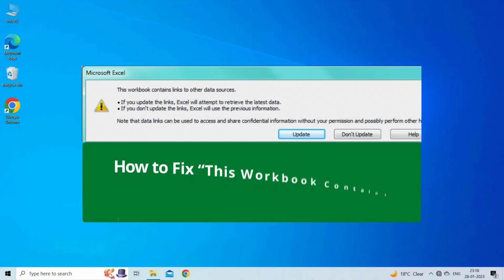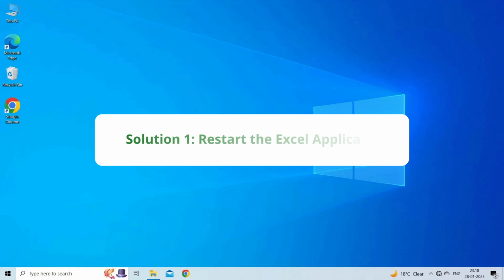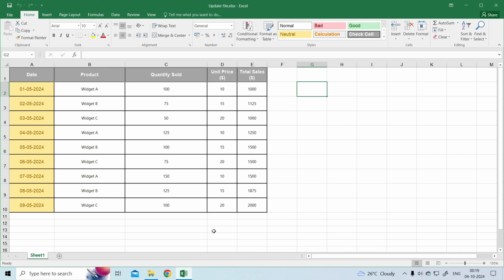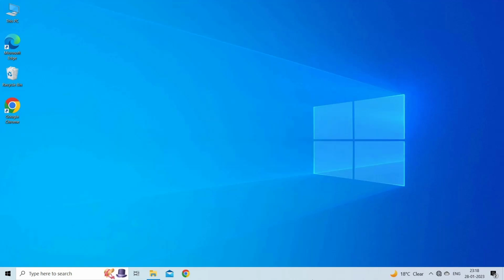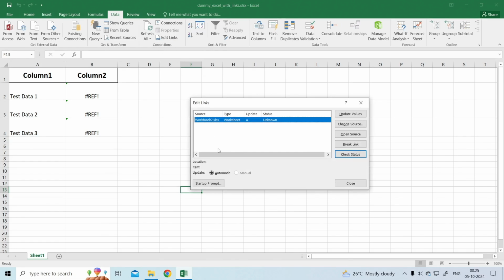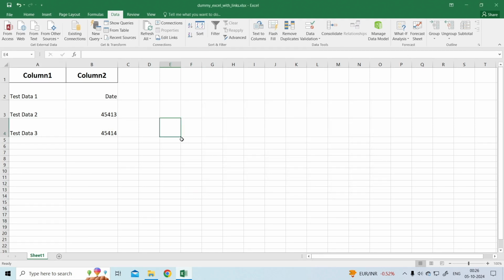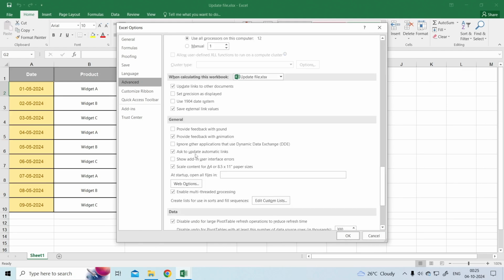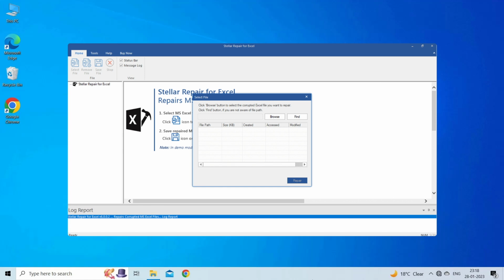Excel Error: This Workbook Contains Links to Other Data Sources (Fixed!) | Excel Tech & Tricks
Whether you’re a beginner or advanced user, this video will help you eliminate "This workbook contains links to other data sources" error in Microsoft Excel quickly and efficiently.

Key Moments in Video:

0:00 Intro
0:31 Solution 1: Restart the Excel Application
0:47 Solution 2: Copy the Corrupted Sheet Data to a New Workbook
1:20 Solution 3: Disable Links and External References in the Worksheet
2:17 Solution 4: Disable "Update Links on Save" Option
2:56 Solution 5: Use the Excel Repair Tool